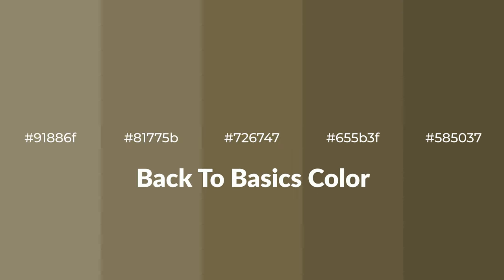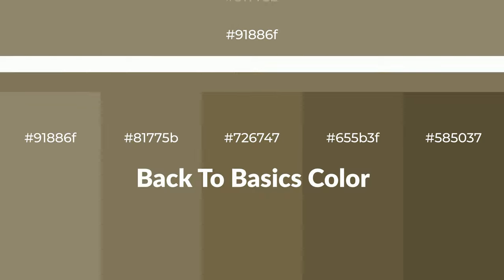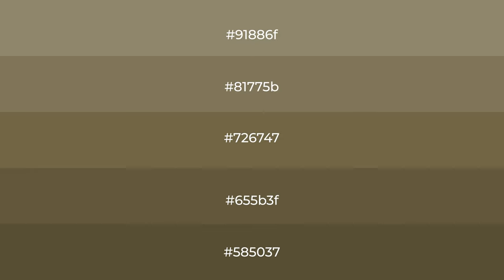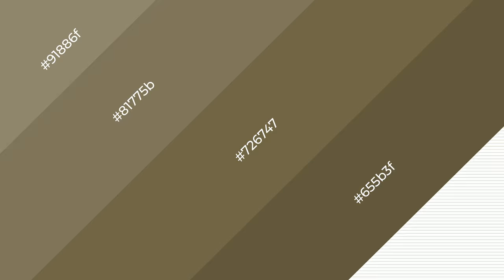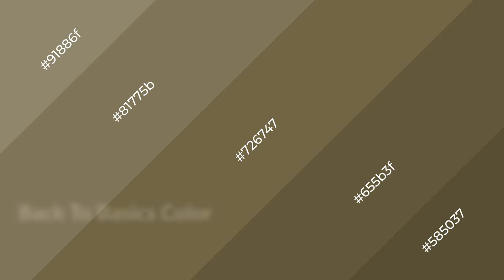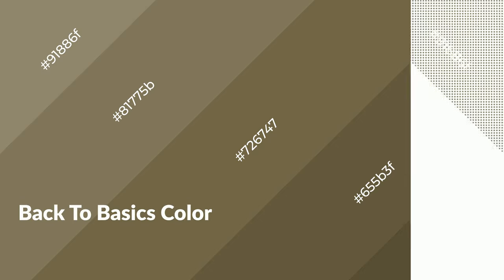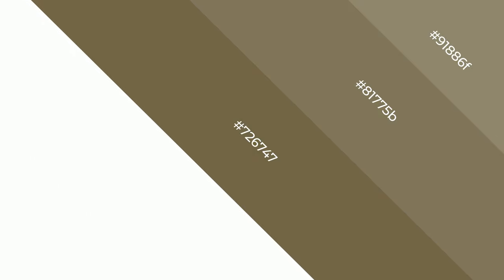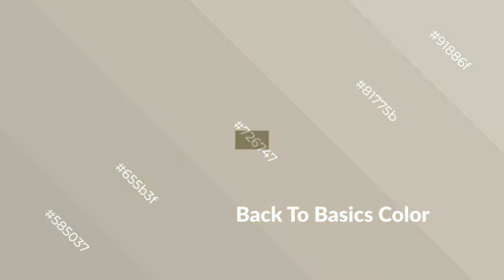Shades & Tints of Back To Basics color #726747 A Warm Yellow color 655b3f #585037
Shades of Back To Basics color #726747 Warm Shades of Back To Basics color with Yellow hue for your project!

Shades
Hex 655b3f

Tints
Hex 81775b

Back To Basics is a warm color, and it emits cozier and active emotion. Warm colors are symbols of warmth, fire, heat, and sunshine. It also evokes joy, passion, love, and even anger emotions. You can see them used in Restaurants and Gyms.